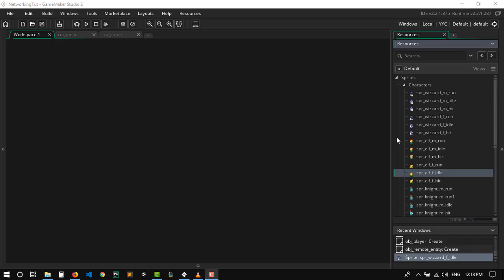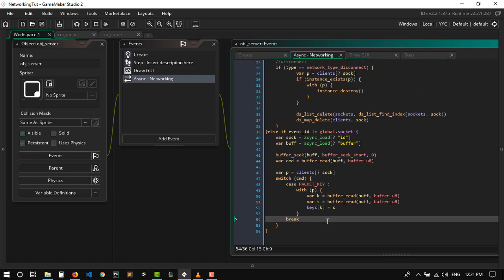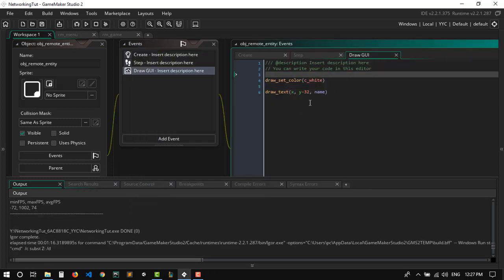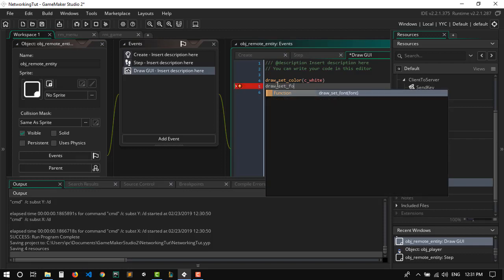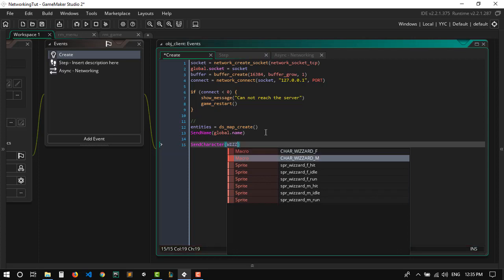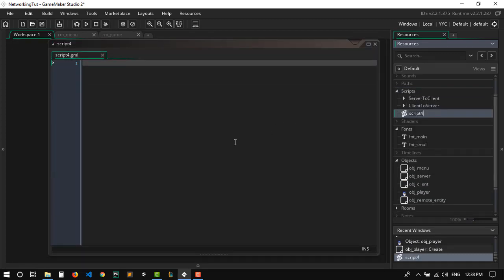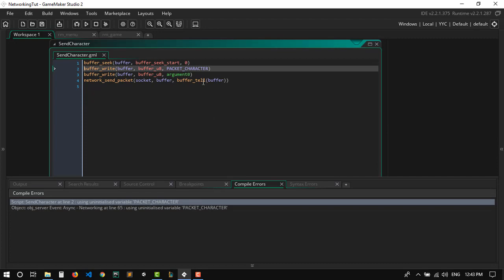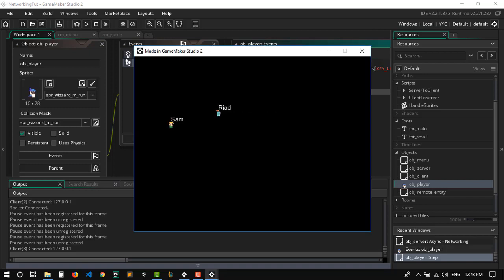Multiplayer game in game maker studio 2 part 3